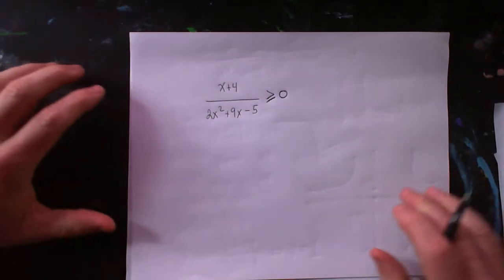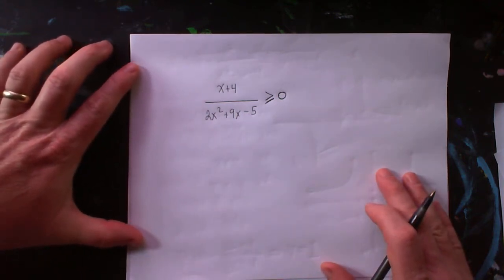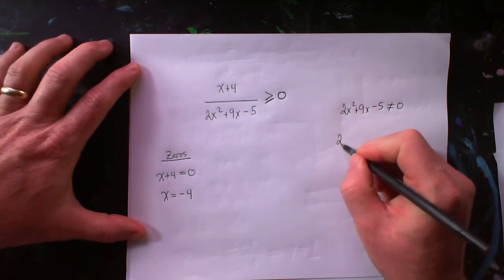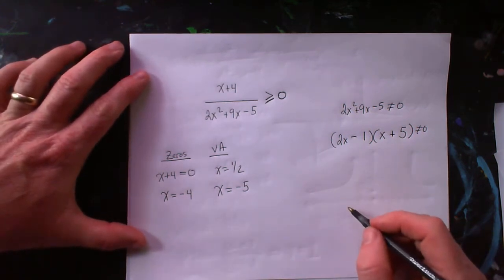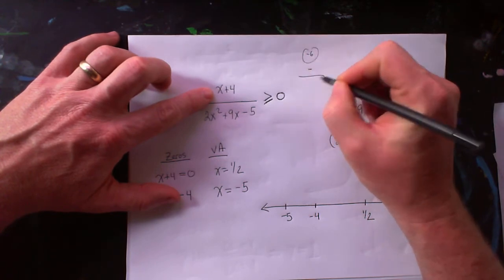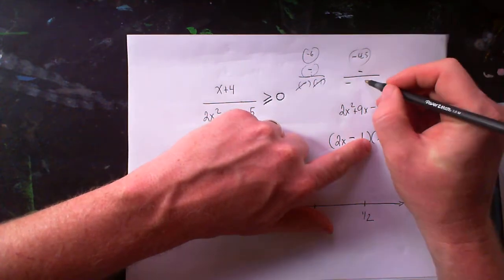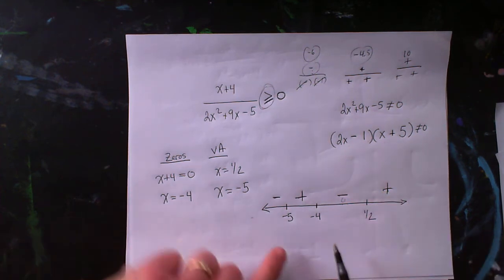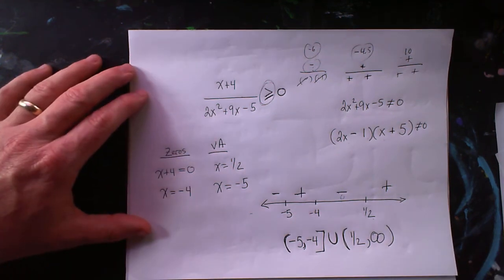Chap 3 review 4